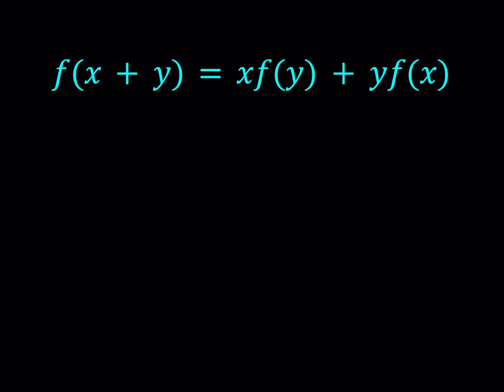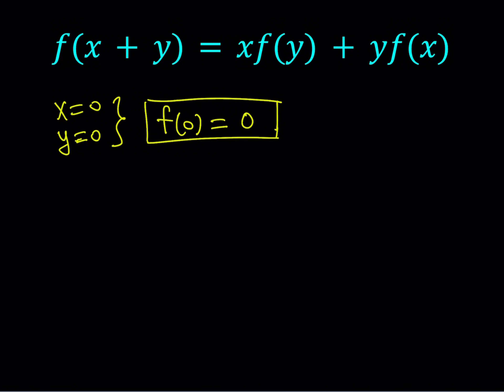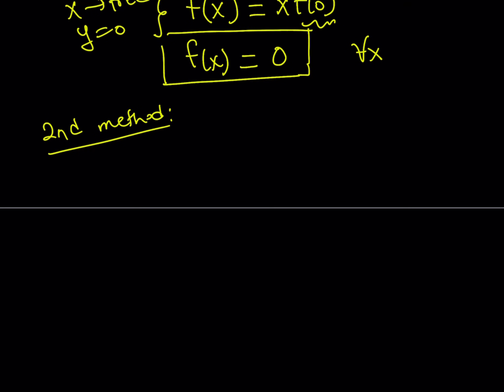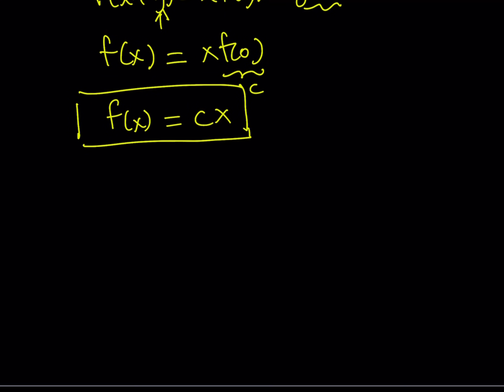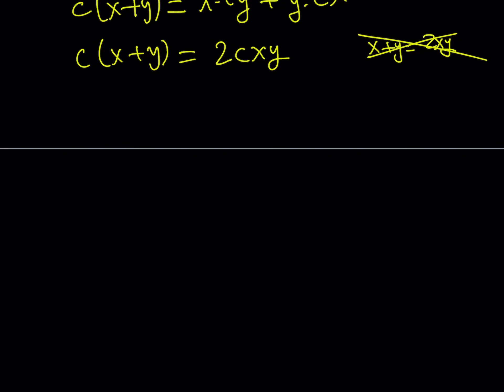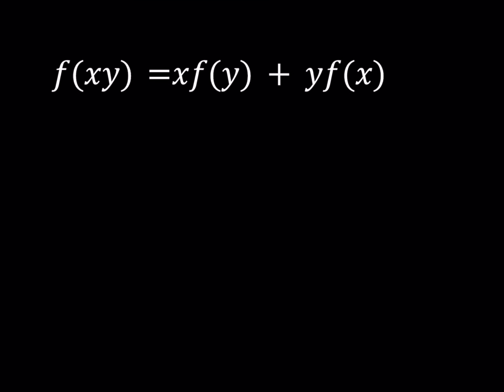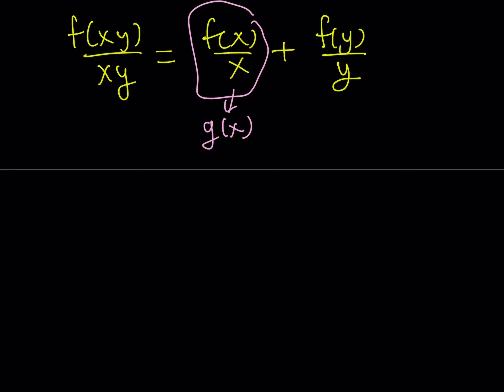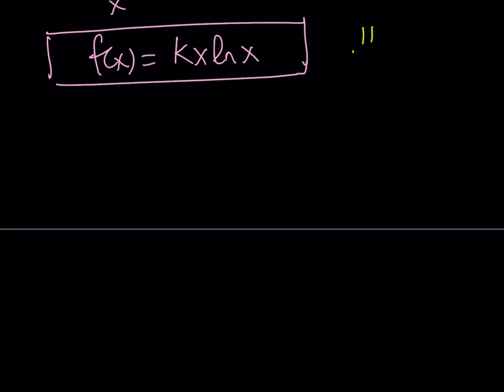Solving Two Functional Equations